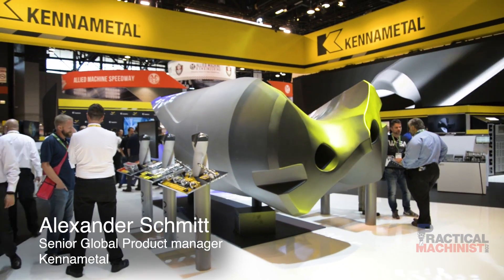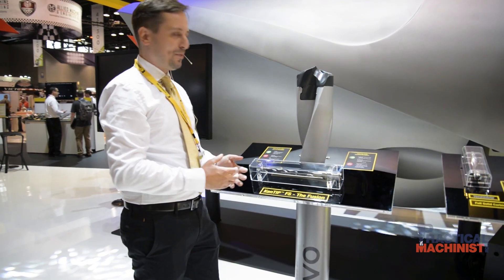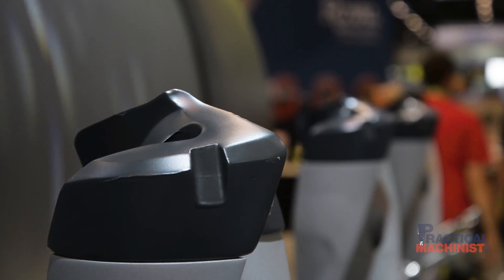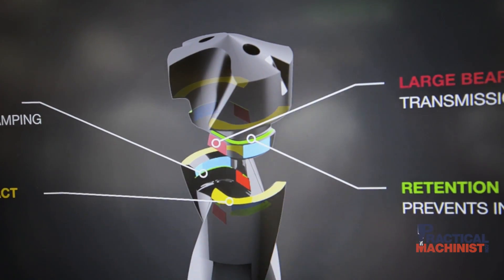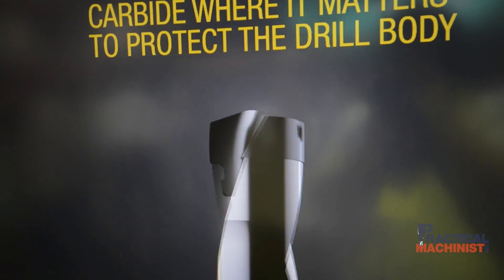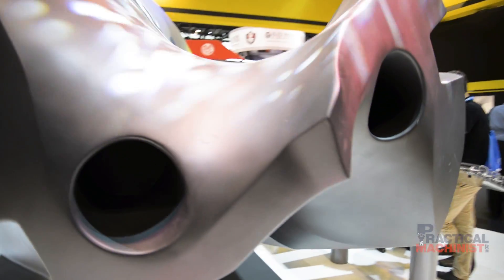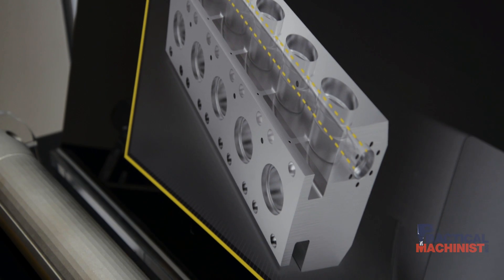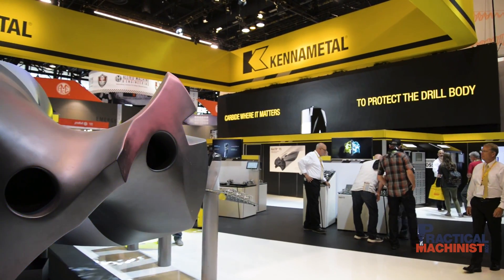Kennametal introduces the KenTIP FS carbide inserts at IMTS 2018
Kennametal recently introduced its latest innovation in modular drilling technology, the KenTIP FS. The modular drill combines the best characteristics of solid carbide drills with the cost-effectiveness of indexable drilling tools. The new design, the innovative coolant delivery system, and the advanced insert mounting are what differentiates the KenTIP FS from the competition in the modular drilling arena.

The product was one of the main features at their massive booth at IMTS 2108. We decided to go visit Kennametal’s booth in the tooling hall to take a closer look at the KenTIP FS and have a chat with some of the people that contributed to the development of the modular drill. Here’s what we learned from Alexander Schmitt, Senior Global Product Manager, and Mark Davis, Senior Sales Engineer.